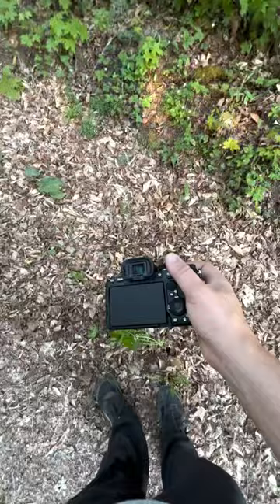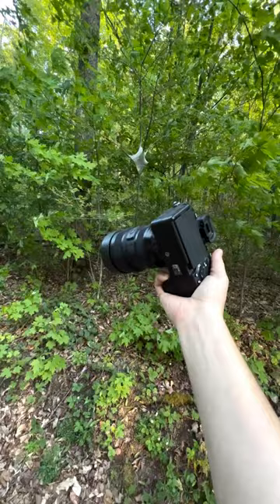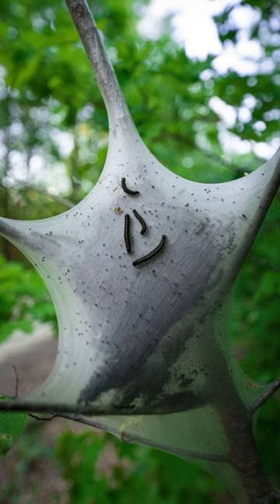Bug wildlife photography in spring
Eastern tent caterpillars are a common sight in the eastern United States and Canada. They are known for their distinctive black and white striped bodies and their habit of building silken tents in the branches of trees.

Nature photographers can capture stunning images of eastern tent caterpillars by using a variety of techniques. One popular technique is to use a macro lens to get close-up shots of the caterpillars. This allows photographers to capture the intricate details of the caterpillars' bodies and their silken tents.

Another popular technique is to use a wide-angle lens to capture the caterpillars in their natural habitat. This can be done by finding a tree that is home to a large number of caterpillars and then setting up a tripod and camera. Once the camera is set up, the photographer can use a remote shutter release to take pictures without disturbing the caterpillars.

Nature photographers can also use flash to capture images of eastern tent caterpillars at night. This can be done by using a flash that is mounted on the camera or by using a handheld flash. When using flash, it is important to be careful not to overexpose the caterpillars or the background.

By using a variety of techniques, nature photographers can capture stunning images of eastern tent caterpillars. These images can be used to document the beauty of nature and to educate others about these fascinating creatures.